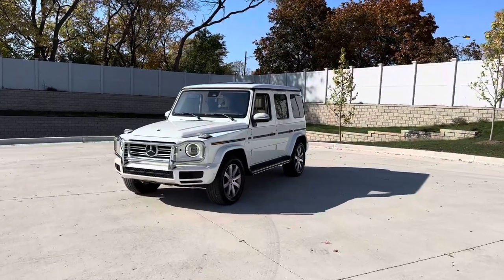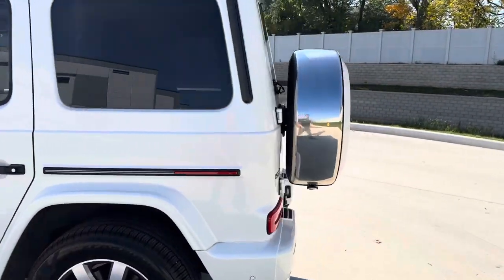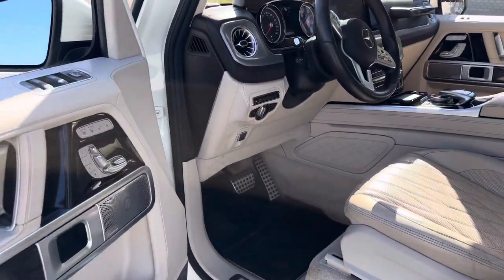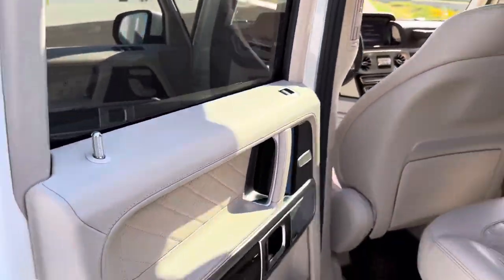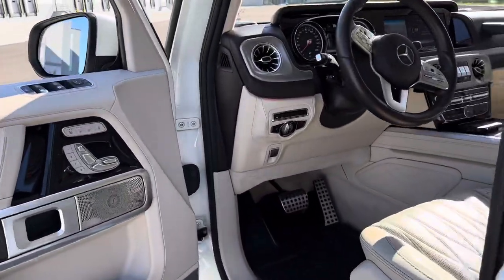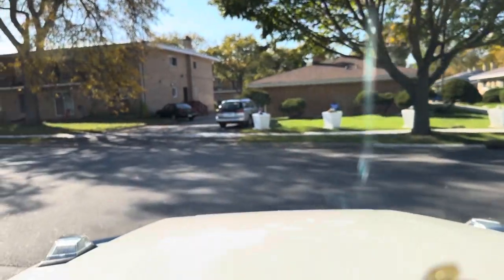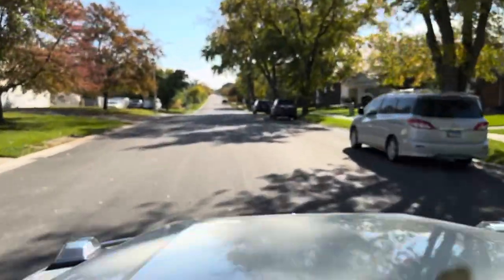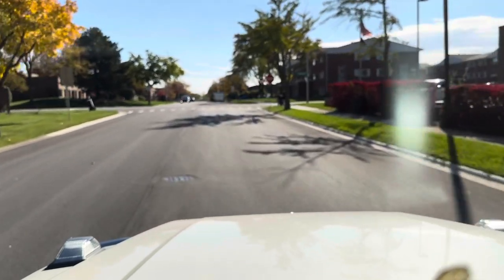2019 Mercedes G550 (Designo)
2019 MERCEDES-BENZ G-CLASS G 550

VIN: WDCYC6BJ4KX318422

4 DOOR WAGON/SPORT UTILITY
4.0L V8 F DOHC 32V/GASOLINE
ALL WHEEL DRIVE!! FULLY LOADED!

Designo Diamond White Metallic Series
Macchiato Beige leather interior
Best color combination on the market!
43,xxx factory original miles
Service records documented
Must see in person!

Financing is Available
Delivery right to your garage door!
We are now OPEN to the PUBLIC!
Visit our 35,000 sq ft showroom

MGM Classic Cars LLC
150 S. Church Street
Addison IL 60101
Mon-Fri 9a-5p Sat 9-2p
Vehicle has been inspected